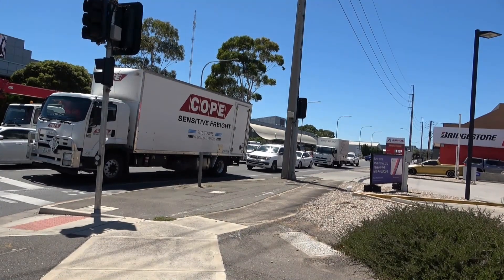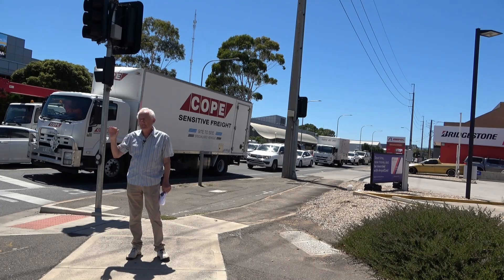Airport Link Tunnel from Glen Osmond SE Freeway via T2D Mile End and Adelaide CBD Tunnel Proposal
A Road Tunnel and Bus Tunnel from the SE Freeway at Glen Osmond to Mile End and the Adelaide International Airport together with a tunnel from Mile End to the Adelaide CBD is suggested.    We look at the Airport Link and Northern Busway Tunnels in the City of Brisbane, Australia
To avoid Billions of dollars in property destruction the T-Junction at Kedron use of underground grade separation at the intersection.
It is suggested similar method of underground intersections should be implemented at Glen Osmond and at Mile End South in Adelaide, Australia.
It is further suggested that the SE Freeway's Glen Osmond intersection would benefit from similar underground grade separation even if an Airport Link tunnel is not built.